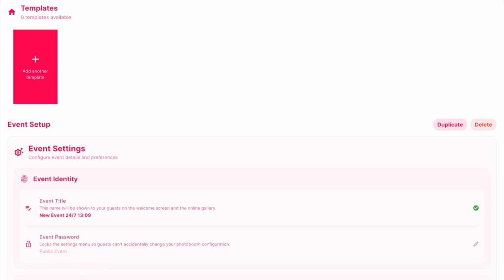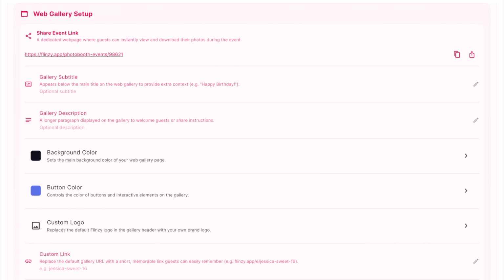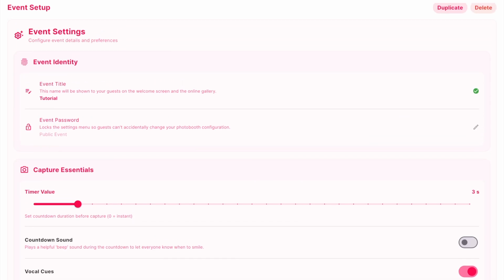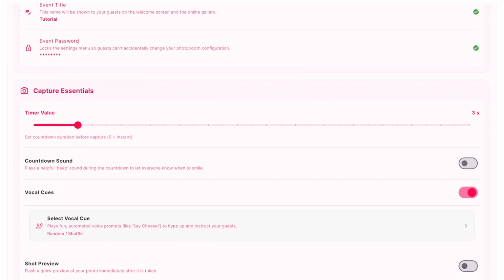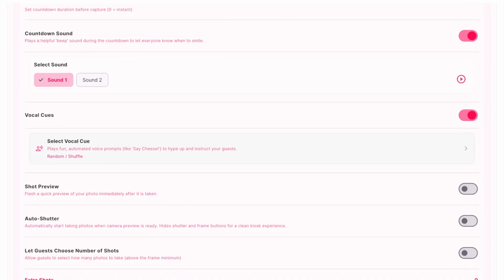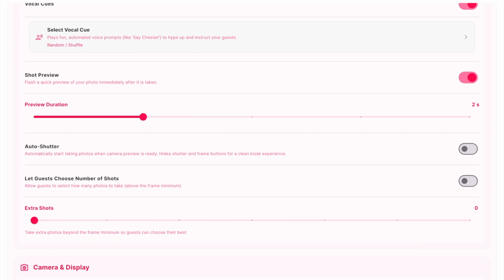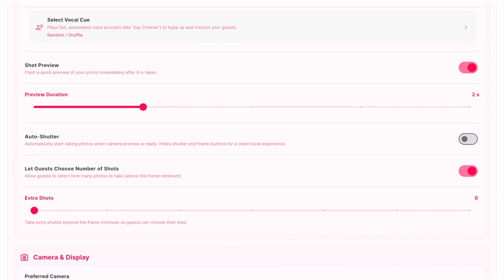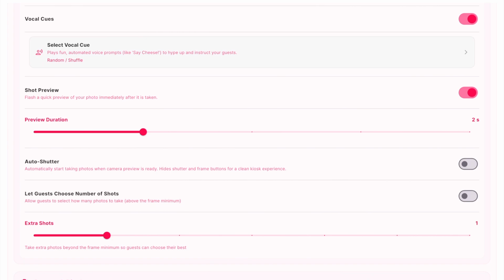Event Settings Tutorial Series #1 - Event Settings & Capture Essentials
Learn how to configure the core Event Settings in Flinzy Photobooth to get your event up and running quickly.

In this video, you'll learn how to:
• Set up your event
• Configure capture settings
• Adjust countdown and photo timing
• Choose the number of photos per session
• Understand the essential options before your event starts

This is the first video in our Event Settings Tutorial Series, covering the settings you'll use for every event.

More tutorials are coming soon, including printing, sharing, branding, and advanced event features.